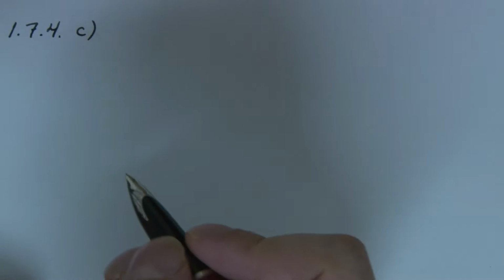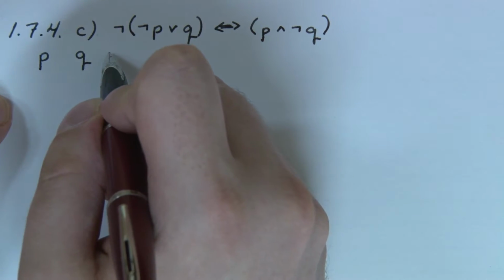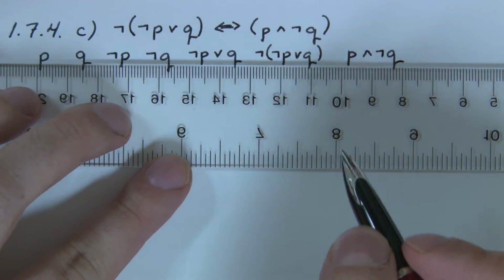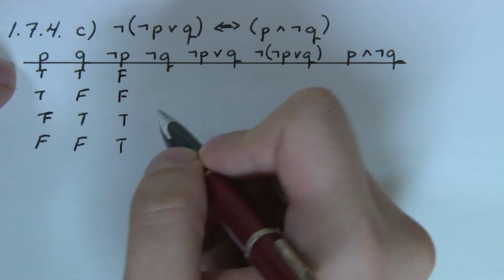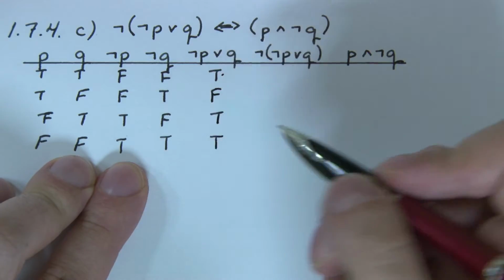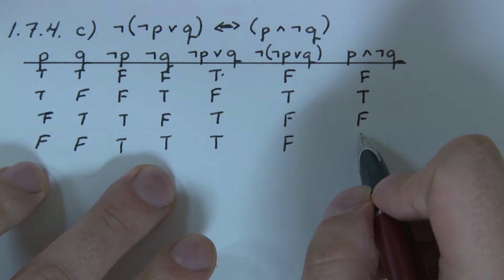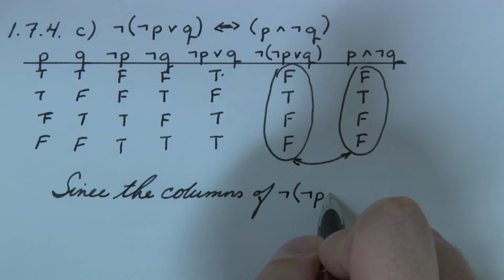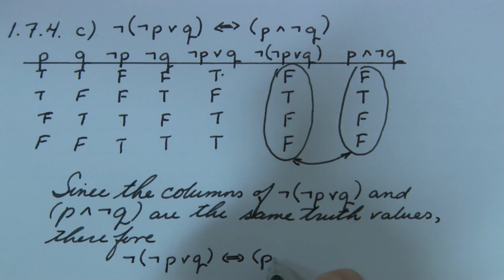Exercise 1.7.4 (c)